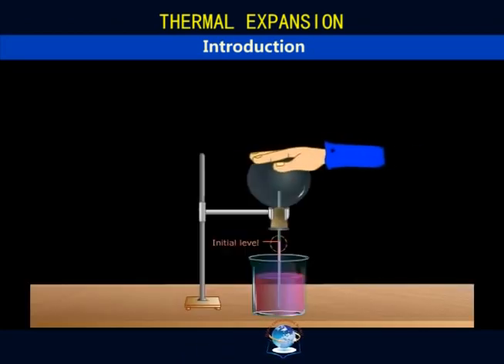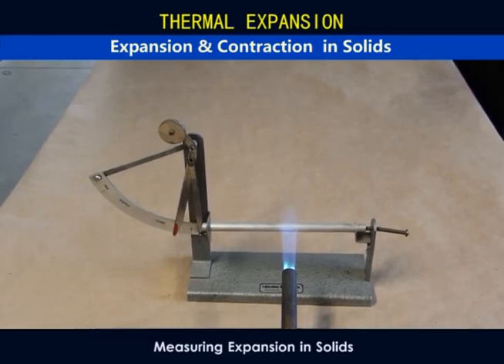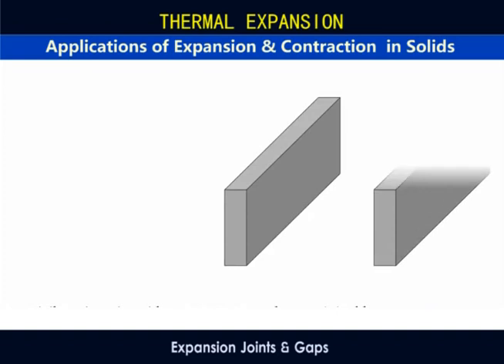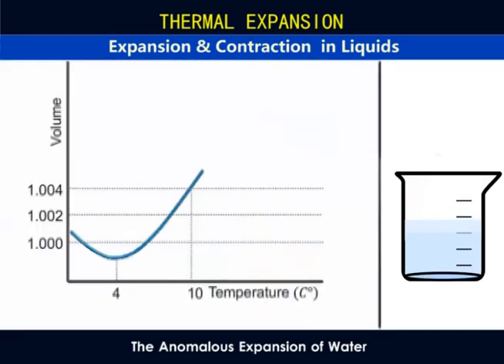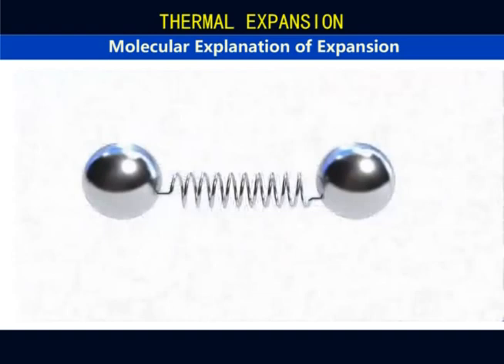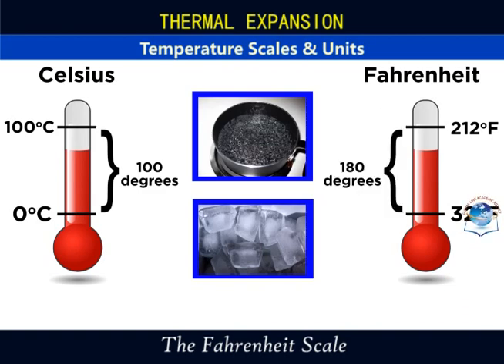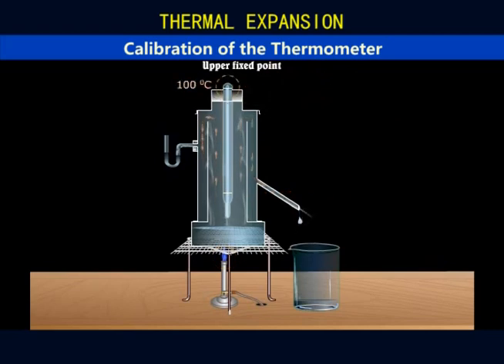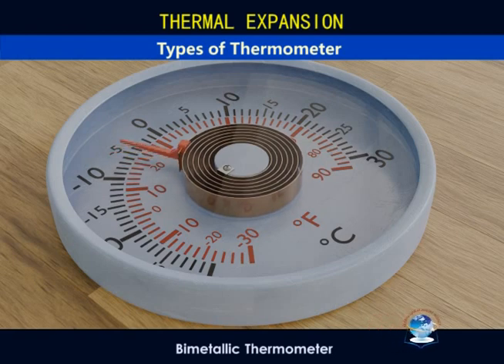3 January 2022